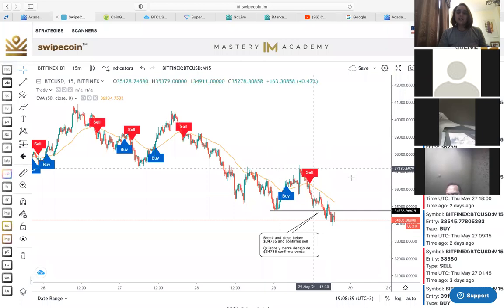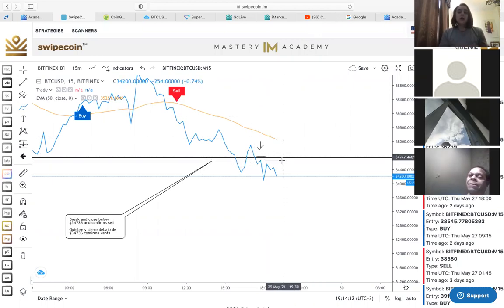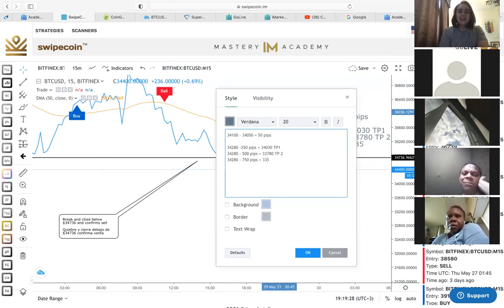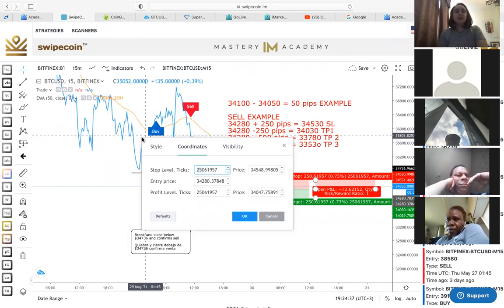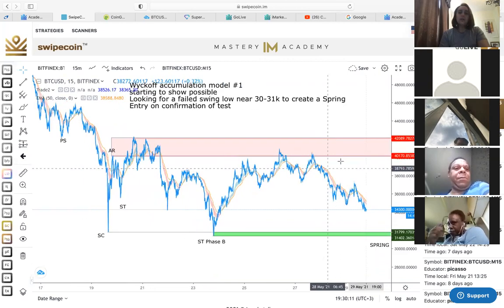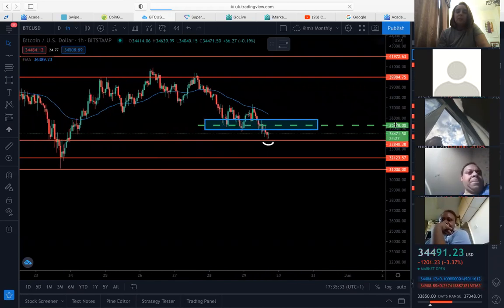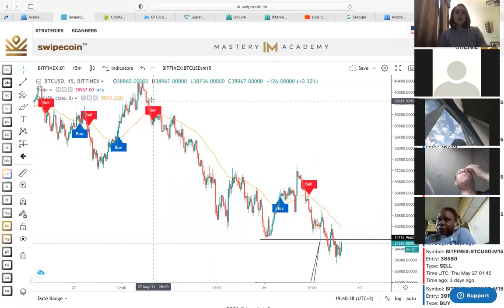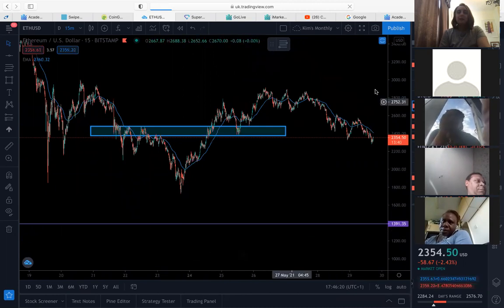DCX Ambassador Call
How to count pips on Bitcoin using swipe coin Scalper!